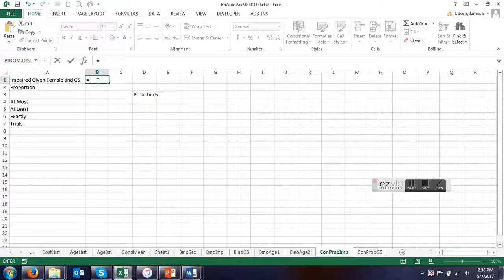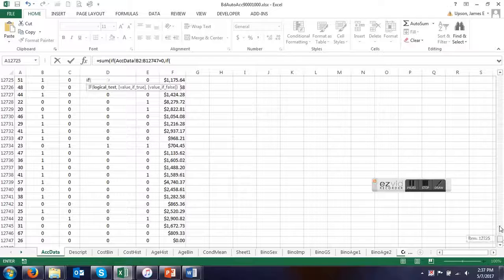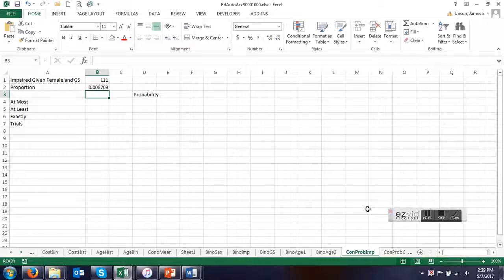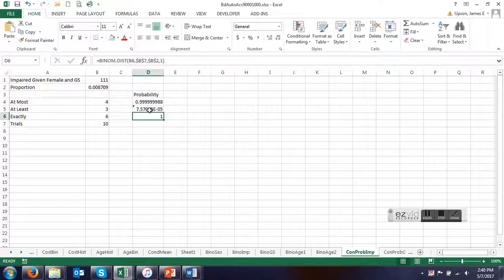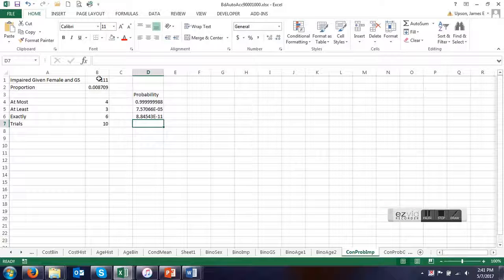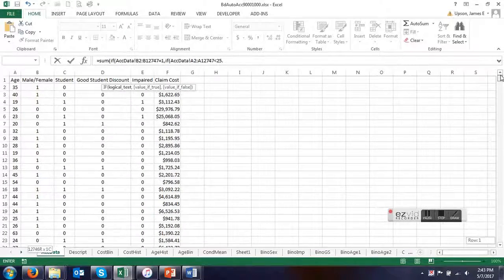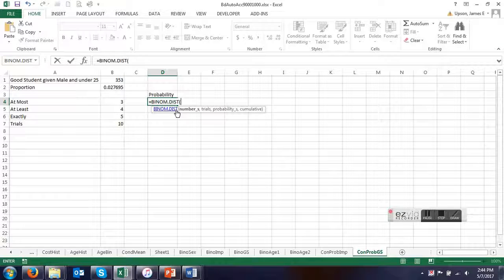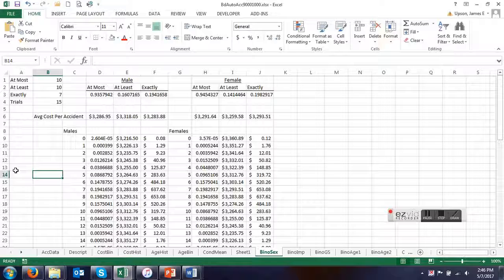Bino Step 9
Binomial Distribution AP STAT actuarial project